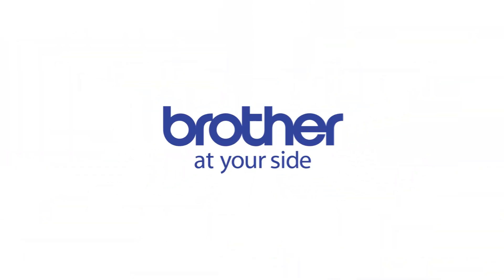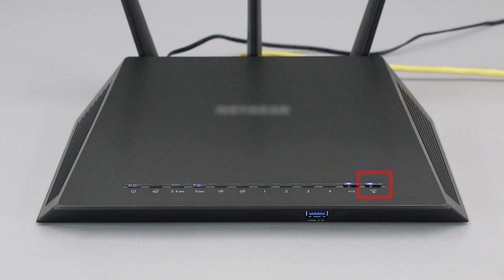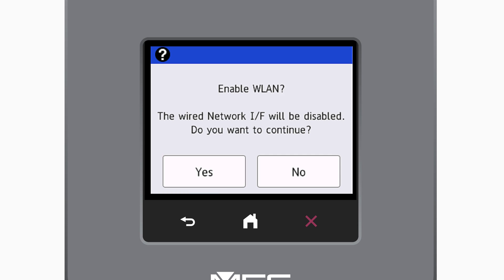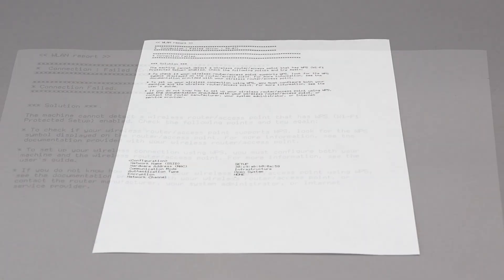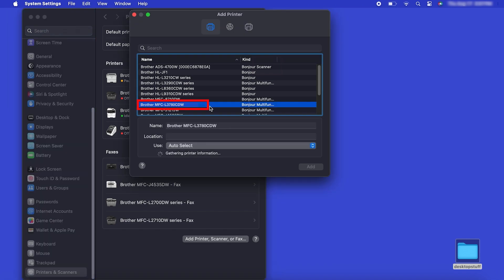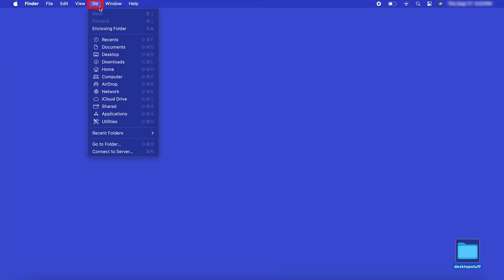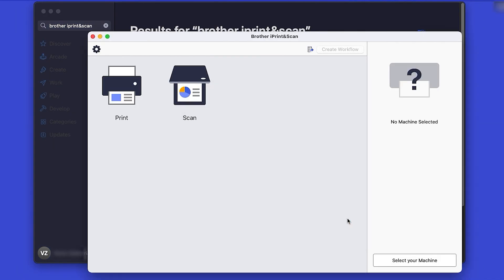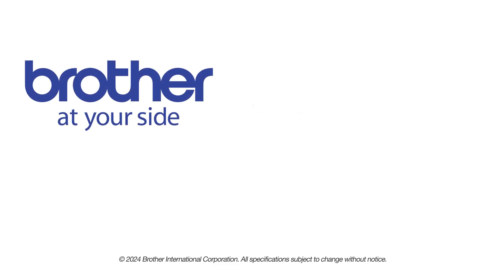MFCL3780CDW set up wireless with WPS - Mac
Learn how to set up your Brother MFC-L3780CDW, MFC-L3765CDW, or MFC-L8395CDW laser printer on a wireless network using Wi-Fi Protected Setup (or WPS) in this video tutorial.

Models covered:
Brother MFCL3780CDW
Brother MFCL3765CDW
Brother MFCL8395CDW

Intro - 00:00
Models covered - 00:10
Network name and password – 00:20
Set up the printer – 01:00
Add printer in OS - 02:10
Install iPrint&Scan - 03:15

Transcript:
Welcome, today we are going to setup your Brother MFC-L3780CDW on a wireless network using the WPS button

This video will cover multiple models and operating systems even though your machine may not match the model on the screen the overall process will be the same. (Covers MFC-L3765CDW and MFC- L3720CDW wps setup too.)

On your Brother machine, press the settings  icon on the touch screen. Then select the network option

Select WPS

Customers also searched:
Brother MFC L3780CDW wps Mac
Brother MFC L3765CDW wps Mac
Brother MFCL8395CDW wps Mac